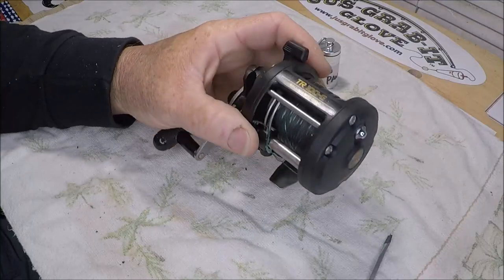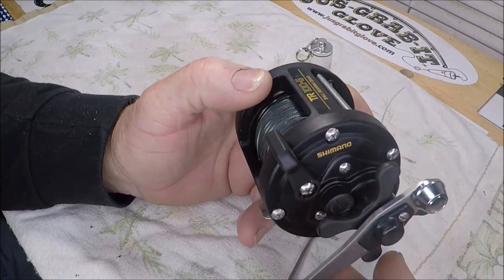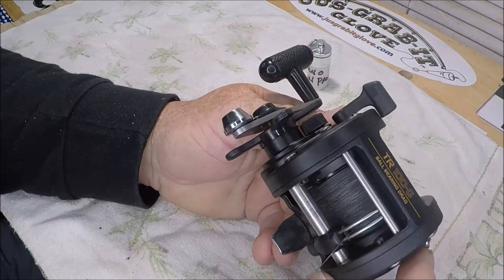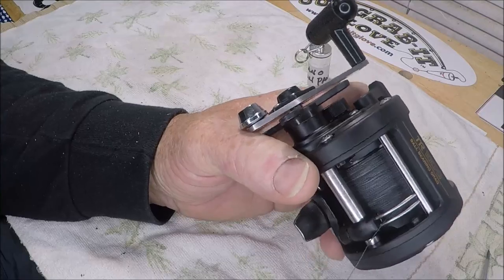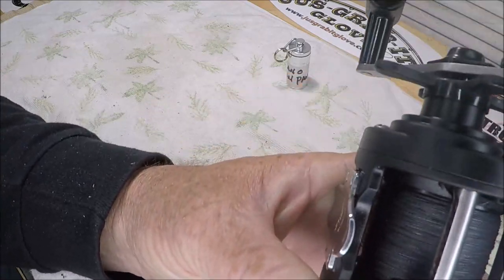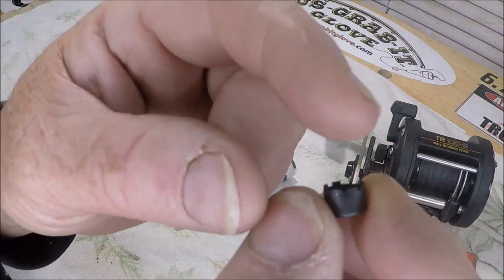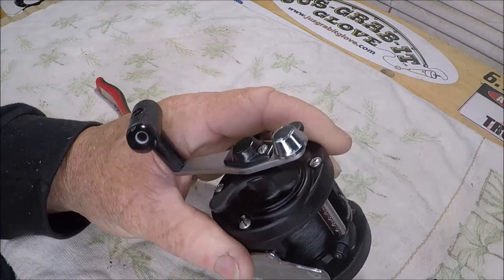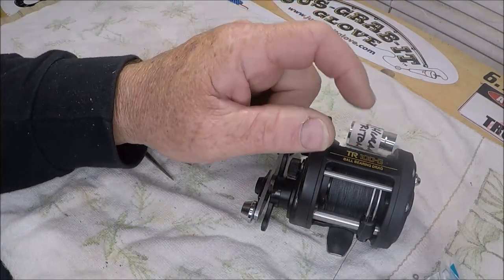THE BEST SALTWATER REEL pros vs. cons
- Coastal fishing charters since: 1996

"JETTYWOLF LIVE" - 2/1/ 2021  'In the ''🐺den'', one mo' time!

-as promised, the Pro's & Con's (and I even missed a few more Pro's) of the toughest over all level-wind conventional reel on the market. IN MY OPINION, BECAUSE I WORK THEM, AND HAVE TRIED THEM ALL, AND OWN 25 OF THEM.  THEY ARE THAT GOOD...''I WANTED ENDLESS SPARES!!!''

📌Amazon ''tools of the trade'': reviewed and used by me products,

CAPT. DAVE'S SPORT FISHING
CAPTDAVES.COM
JACKSONVILLE to AMELIA ISLAND, FLORIDA
26' ALLOY PLATE CENTER CONSOLE - JETTY🐺WOLF
-since 1996

HOW-TO, TIPS, VLOGS, NEWS, STORIES, all about Sport Fishing
FISHING R&D - Sunny🌞 Florida USA
TACKLE - Light tackle/Coastal/jigging/float-rig fishing/bottom fishing
KNIVES - Dexter Russell, Cold Steel,  & more
REELS - DAIWA / SHIMANO / JIGGING MASTER
RODS - Shakespeare Ugly Stik, Daiwa
BOATS - Welded Plate Alloy only, no plastic.
OUTBOARDS - D.I.Y. maintenance Suzuki outboards
COOLERS - Icey-tek & Camp-Zero
LURE TALK - Saltwater only. ''top water''
🔪KILL A CATFISH, SAVE THE ST. JOHNS RIVER❗